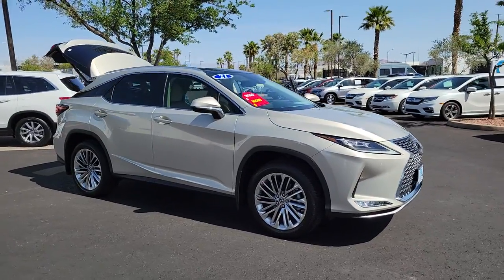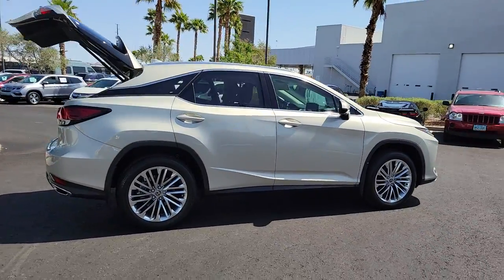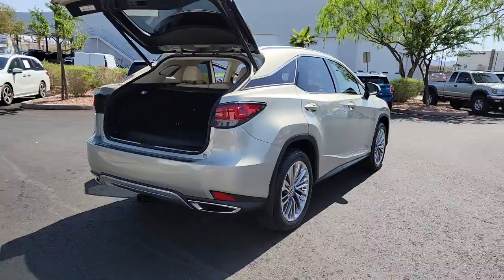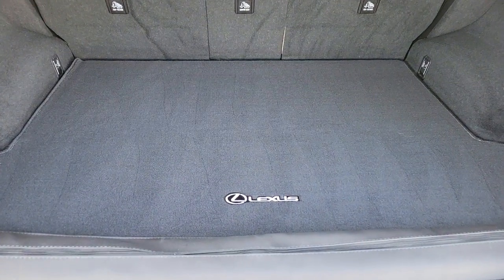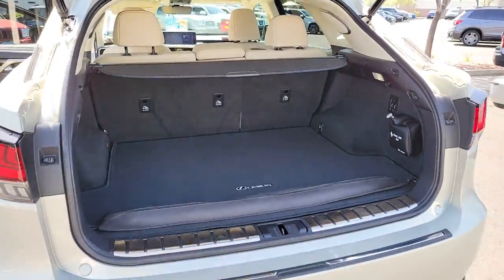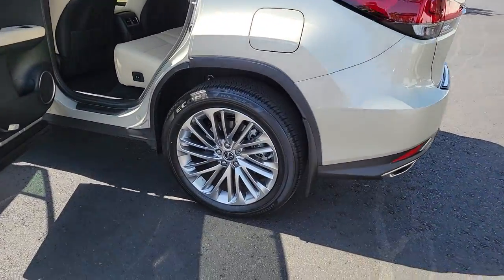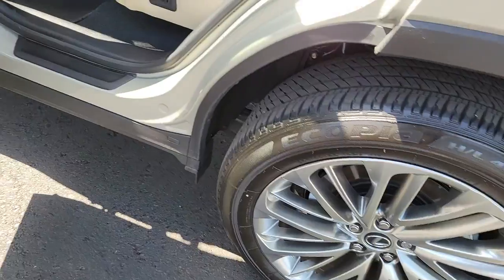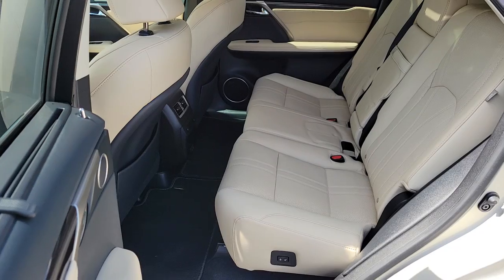2021 LEXUS RX Henderson, Las Vegas, Laughlin, St George, Flagstaff, NV H221352A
Moonbeam Beige Metallic [LISTING TYPE] 2021 LEXUS RX available in Henderson, Arizona at Findlay Honda Henderson. Servicing the Las Vegas, Laughlin, St George, Flagstaff, NV area.
2021 LEXUS RX RX 350 FWD - Stock#: H221352A - VIN#: 2T2JZMAAXMC192494

Lane Tracing Assist (LTA),Side Impact Beams,Lexus Safety System+ and Rear Cross Traffic Alert (RCTA),Collision Mitigation-Front,Driver Monitoring-Alert,Low Tire Pressure Warning,Dual Stage Driver And Passenger Front Airbags,Curtain 1st And 2nd Row Airbags,Airbag Occupancy Sensor,Rear Child Safety Locks,First Aid Kit,Outboard Front Lap And Shoulder Safety Belts -inc: Rear Center 3 Point, Height Adjusters and Pretensioners,8-Way Driver Seat,8-Way Passenger Seat,40-20-40 Folding Bench Front Facing Manual Reclining Fold Forward Seatback Rear Seat w/Manual Fore/Aft,Power Tilt/Telescoping Steering Column,Mobile Hotspot Internet Access,Front Cupholder,Rear Cupholder,Compass,Valet Function,HomeLink Garage Door Transmitter,Cruise Control w/Steering Wheel Controls,Distance Pacing w/Traffic Stop-Go,Dual Zone Front Automatic Air Conditioning,HVAC -inc: Underseat Ducts and Console Ducts,Illuminated Locking Glove Box,Driver Foot Rest,Full Cloth Headliner,Leatherette Door Trim Insert,Leather/Metal-Look Gear Shifter Material,Day-Night Auto-Dimming Rearview Mirror,Driver And Passenger Visor Vanity Mirrors w/Driver And Passenger Illumination,Full Floor Console w/Covered Storage, Mini Overhead Console w/Storage and 3 12V DC Power Outlets,Front And Rear Map Lights,Fade-To-Off Interior Lighting,Full Carpet Floor Covering -inc: Carpet Front And Rear Floor Mats,Carpet Floor Trim and Carpet Trunk Lid/Rear Cargo Door Trim,Trunk/Hatch Auto-Latch,Cargo Area Concealed Storage,Roll-Up Cargo Cover,Cargo Space Lights,Tracker System,Driver / Passenger And Rear Door Bins,Delayed Accessory Power,Redundant Digital Speedometer,Outside Temp Gauge,Analog Appearance,Manual Anti-Whiplash Adjustable Front Head Restraints and Manual Adjustable Rear Head Restraints,Front Center Armrest and Rear Center Armrest,2 Seatback Storage Pockets,Perimeter Alarm,Engine Immobilizer,3 12V DC Power Outlets,Air FiltrationAudio Theft Deterrent,Streaming Audio,Concealed Diversity Antenna,2 LCD Monitors In The Front,Steel Spa